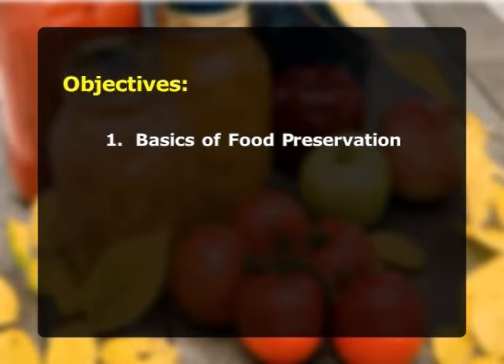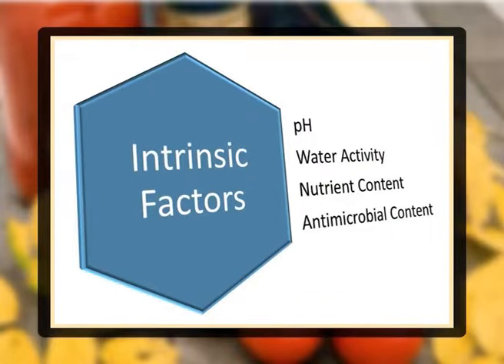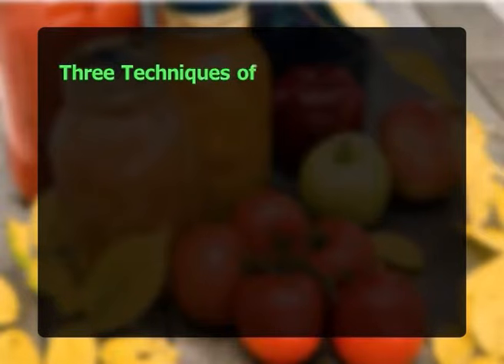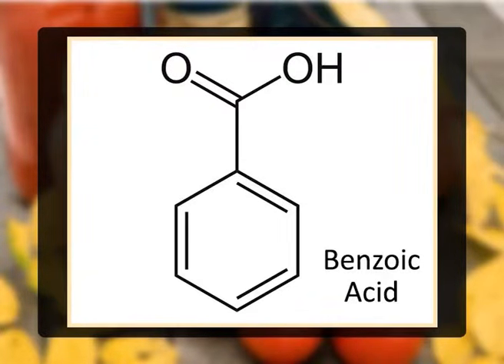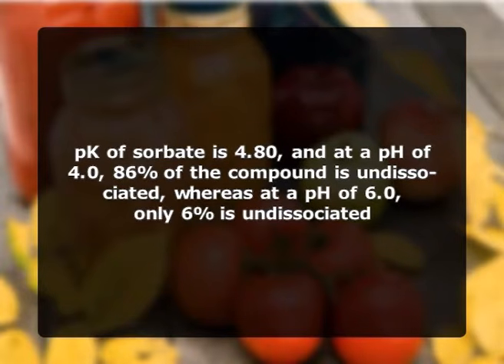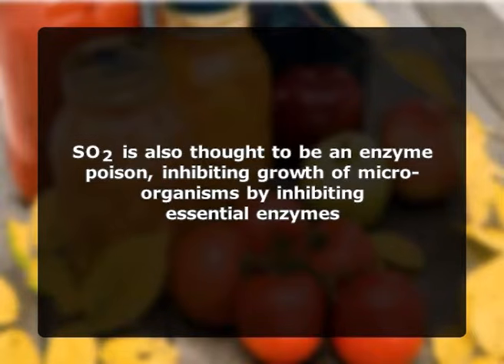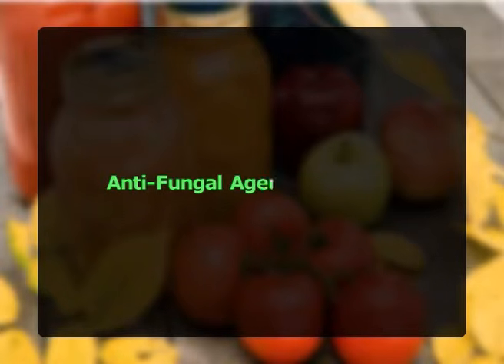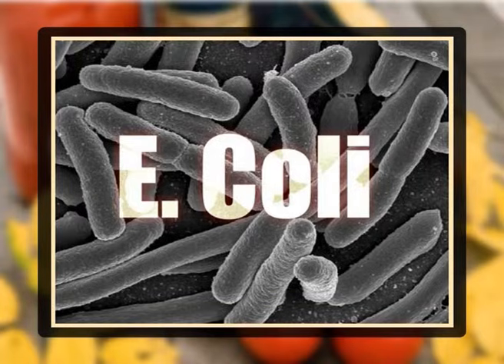Chemical Methods of Foods Preservation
Subject: Food Technology (1st Year)

Course: ADVANCED FOOD MICROBIOLOGY